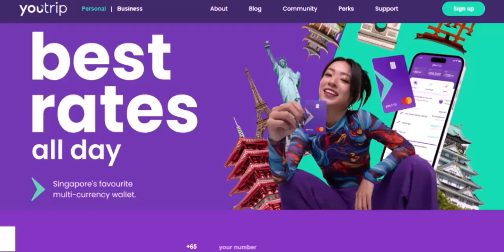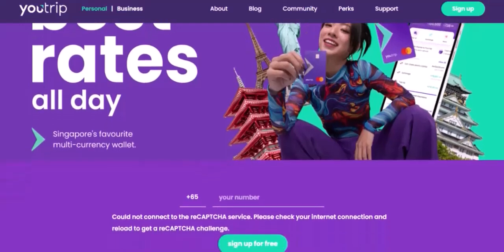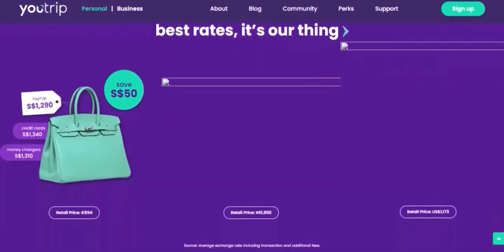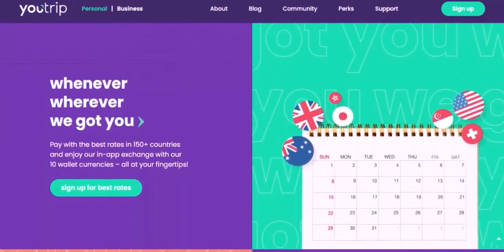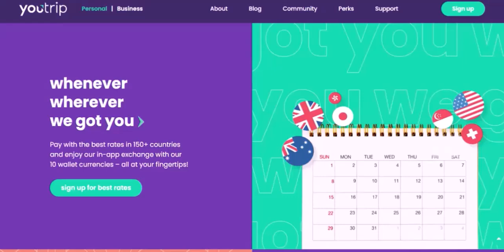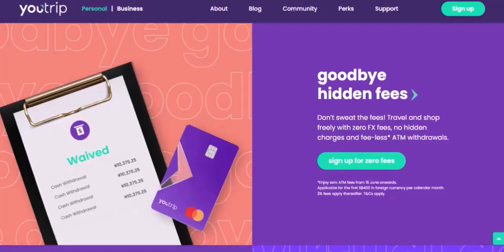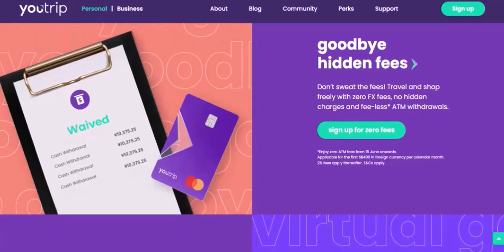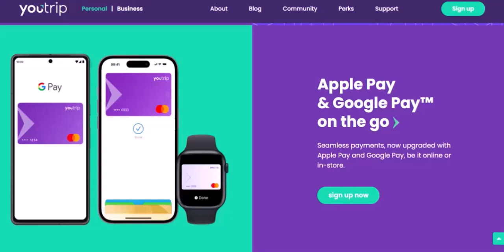How do I put money on my YouTrip card?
In this video we talk about How do I put money on my YouTrip card